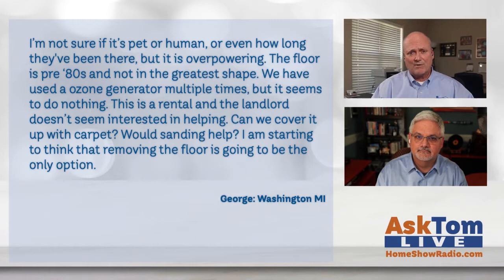What can I do to remove urine odors from a hardwood floor?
Here are a few tricks to get smelly odors  out of your hardwood floor.